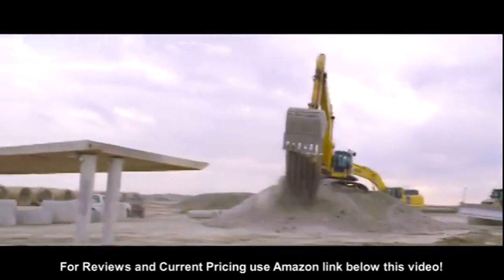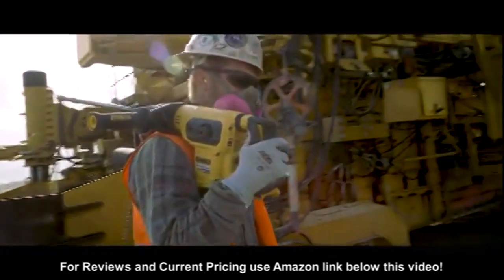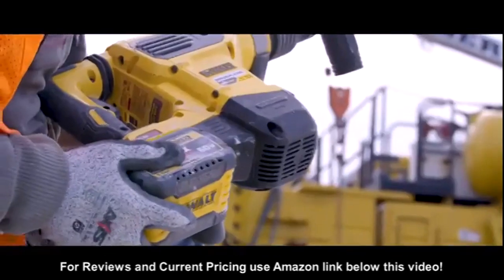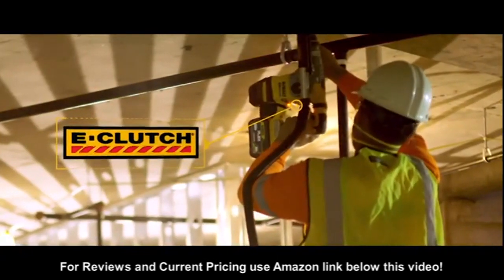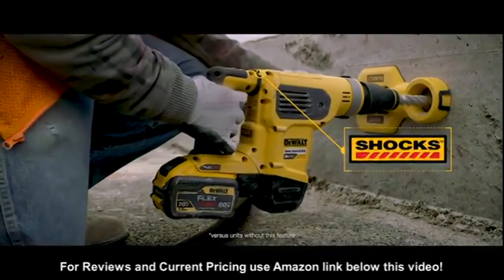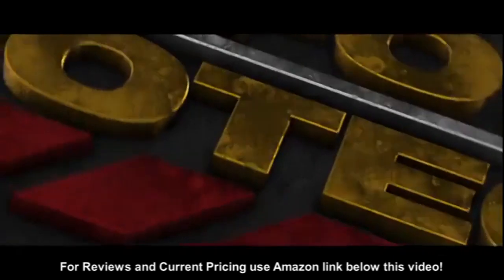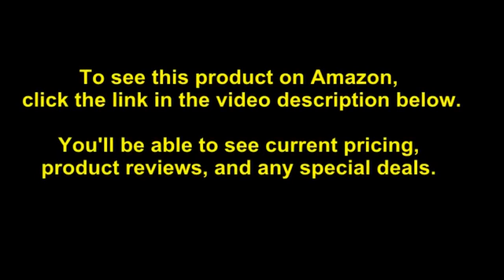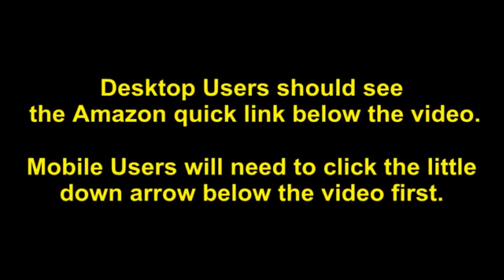DEWALT DCS350B 20V MAX Cordless Threaded Rod Cutter (Tool Only)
- Amazon Quick Link!

PRODUCT DESCRIPTION - The DEWALT DCS350B 20V max* cordless threaded rod Cutter is able to cut 1/4", 3/8", 1/2" mild steel coarse threaded rod, as well as 1/4", 3/8" stainless steel coarse threaded rod. Clean, Bur free cuts allowing for easy threading, with chip and spark free cutting of threaded rod. A rotating Cutter allows you to cut multiple sizes of rod with one Cutter. This Cutter has a bright LED work light to illuminate cutting area. It also features onboard Cutter wrench storage. This is a barstool item, battery sold separately. Includes: threaded rod Cutter, Cutter wrench, hang hook, four sided Cutter head.

Battery & Charger Sold Separately. Onboard cutter wrench storage. Bright LED work light to illuminate cutting area. Rotating cutter allows you to cut multiple sizes of rod with one cutter. Clean, Bur free cuts allowing for easy threading. Able to cut 1/4", 3/8", 1/2" mild steel Course threaded rod, and 1/4", 3/8" stainless steel Course threaded rod.

Date First Available: July 6, 2016. Shipping Weight: 10.85 pounds. Best Sellers Rank: #196,707 in Tools & Home Improvement. Customer Reviews: 4.8 out of 5 stars28 ratings4.8 out of 5 stars. ASIN: B01I254JK6. Warranty Description: 3 year limited warranty. Batteries Required?: Yes. Batteries Included?: No. Included Components: . Measurement System: Metric. Item Package Quantity: 1. Voltage: 20 volts. Power Source: corded-electric. Style: Rod Cutter. Item model number: DCS350B. California residents: Click here for Proposition 65 warning. Product Dimensions: 13 x 6 x 7 inches. Item Weight: 9 pounds. Part Number: DCS350B.